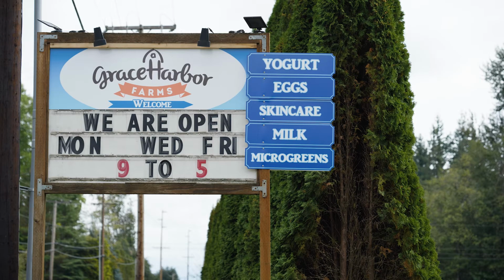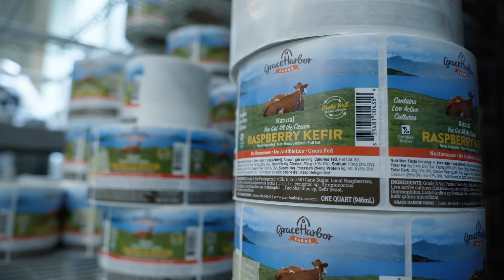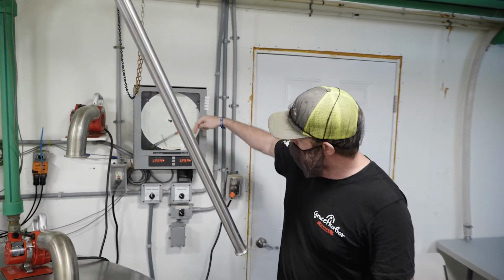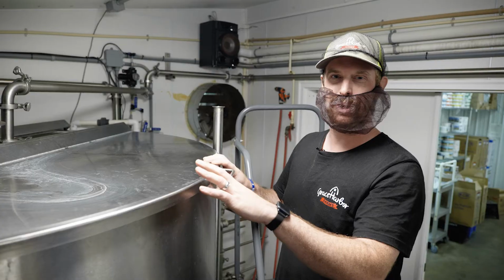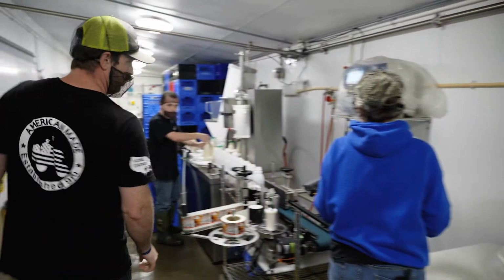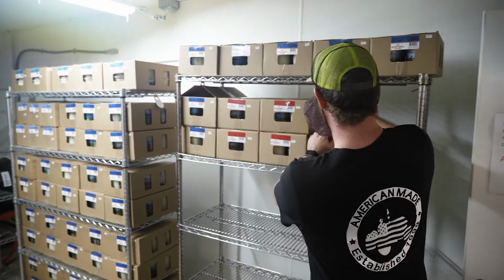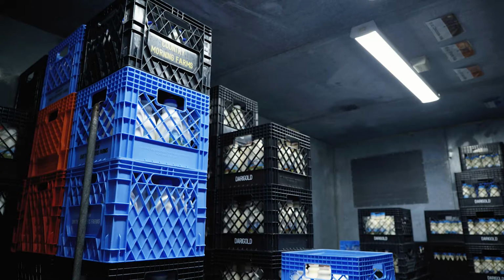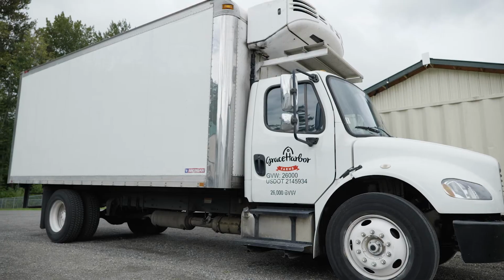Grace Harbor Farms Tour - How to Make Kefir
Grace Harbor Farms in Whatcom County, Washington crafts small batches of yogurt, milk, and kefir. Join along as owner David walks us through their small, family-owned operation and shows us how they make their deliciously nutritious kefir.

Interested in learning more about Washington dairy farms?